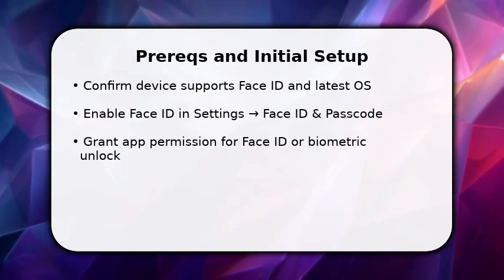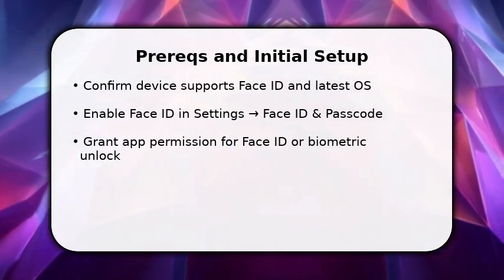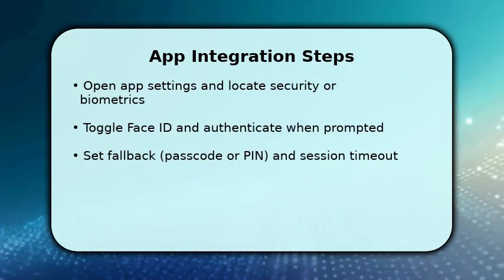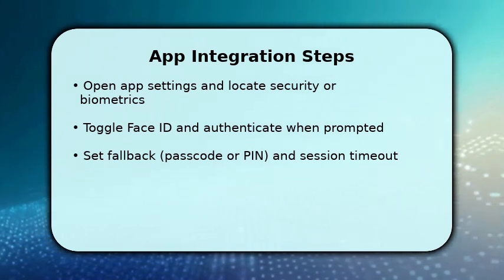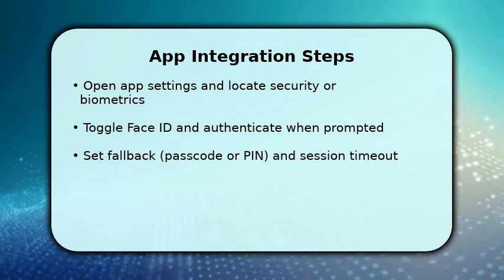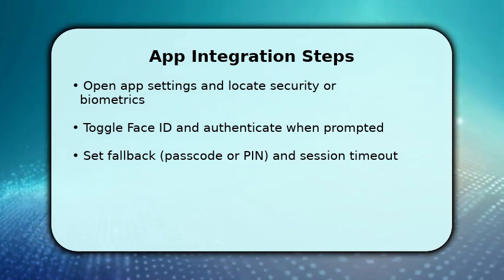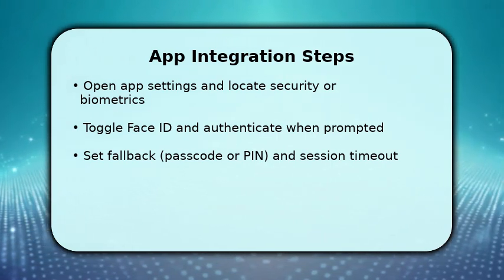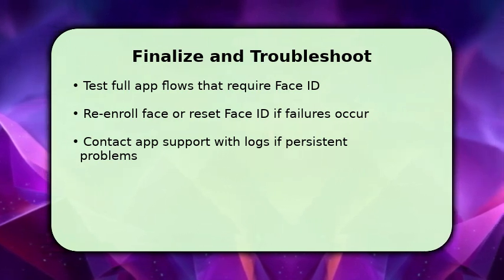How to Get Face Id on Apps (full Guide)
Discover the step-by-step process of setting up Face ID on your favorite apps with our comprehensive guide. Learn how to unlock devices, authenticate purchases and enhance security for a seamless experience.